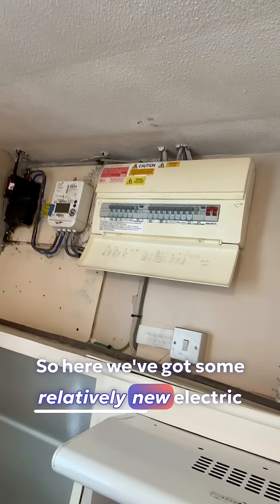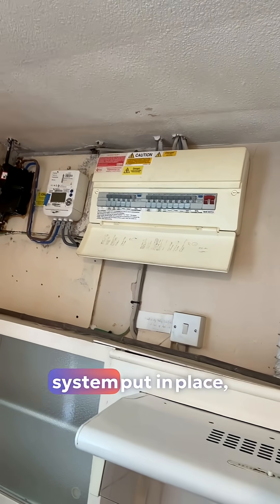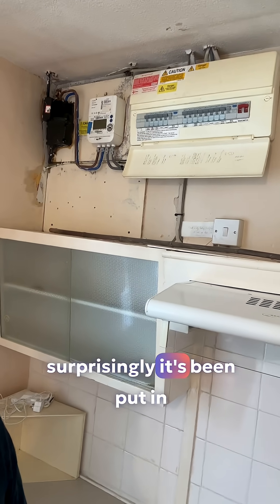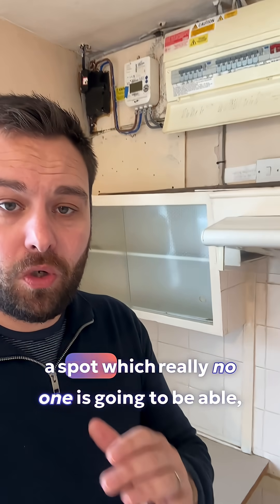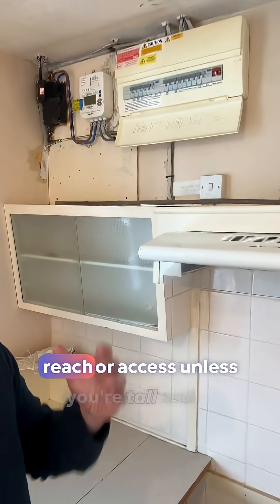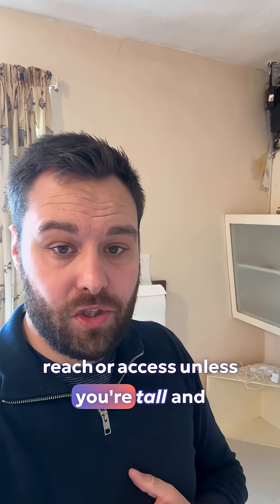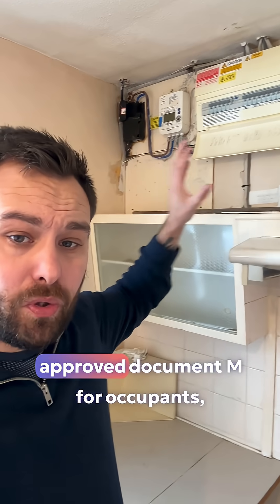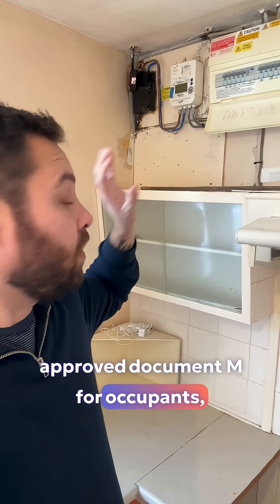This Modern Electric Supply Fails Building Regulations – Here’s Why ⚡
It looks brand new — but these modern electrics break a vital Building Regulation. In an emergency, the fuse board is almost impossible to reach, creating a serious safety risk for occupants. Many homeowners never realise their homes wouldn’t pass inspection.

Watch as I reveal how poor design and inaccessible consumer units are making new homes unsafe — and what every buyer, landlord, and designer should check before it’s too late.